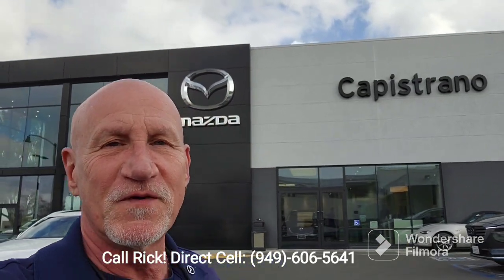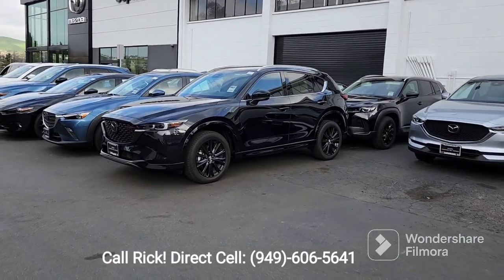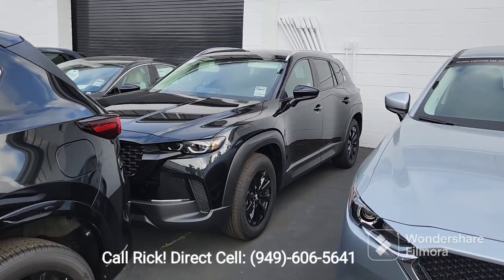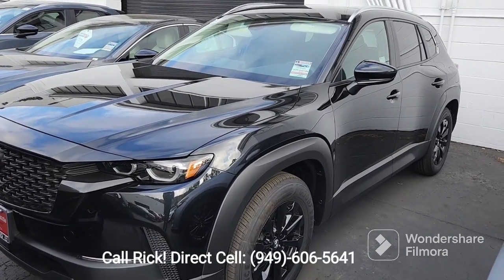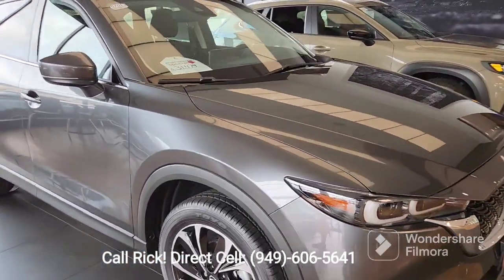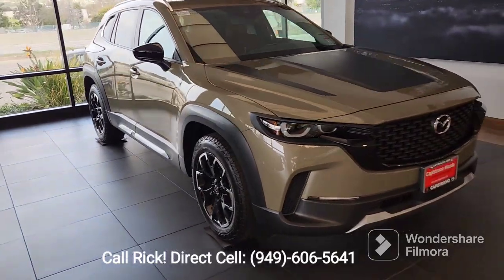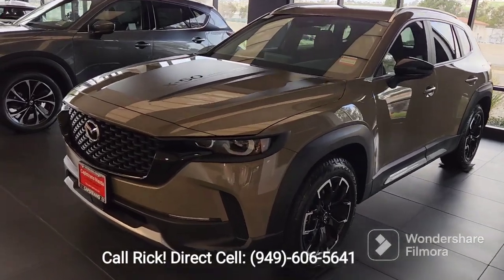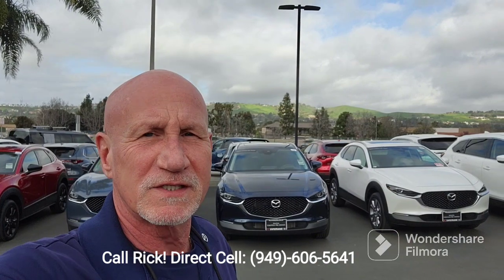2023 CX-50 and CX-5 for Krishna from Rick at Capo Mazda!